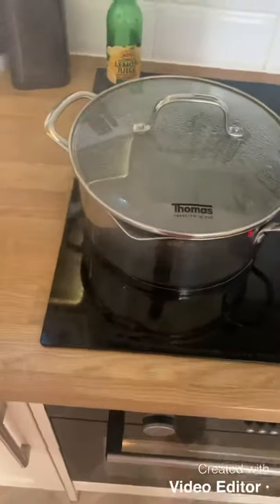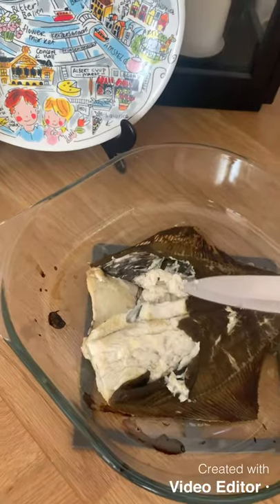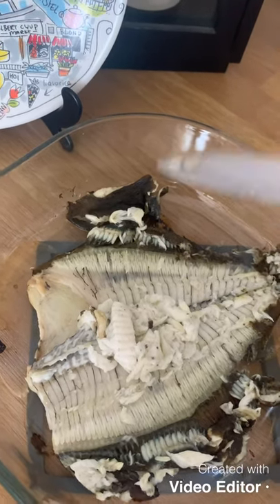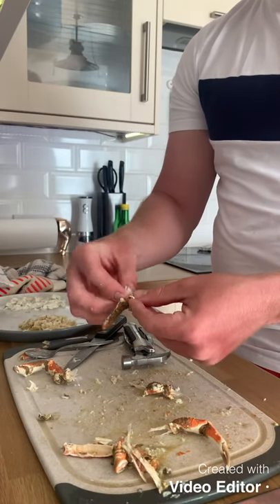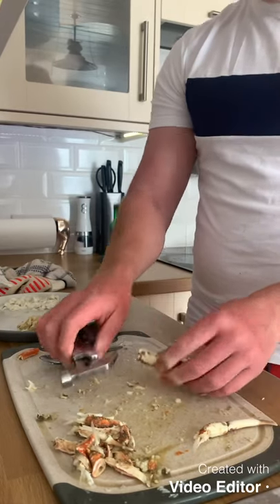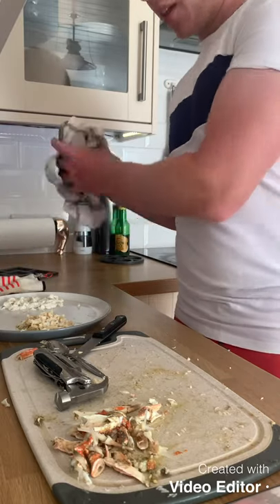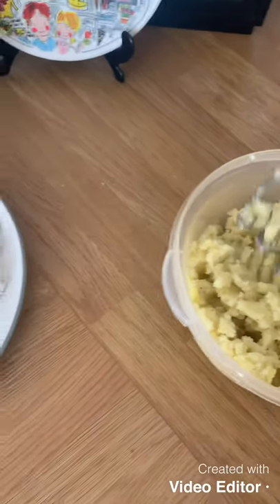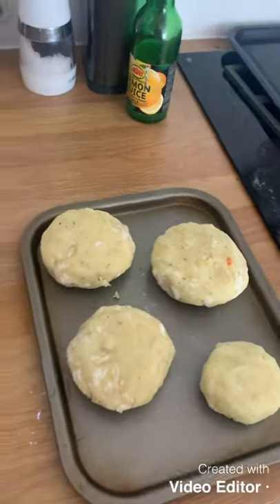How to cook spider crab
In this video I show you my way of cooking, preparing and dishing my spider crab. I use a plaice as-well to add to my cakes.